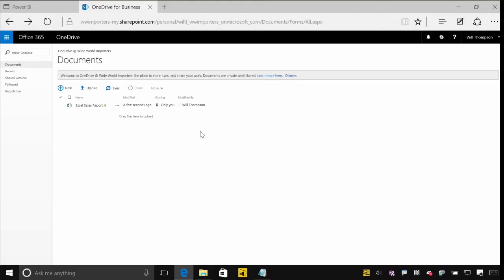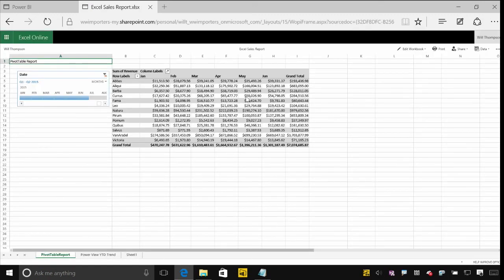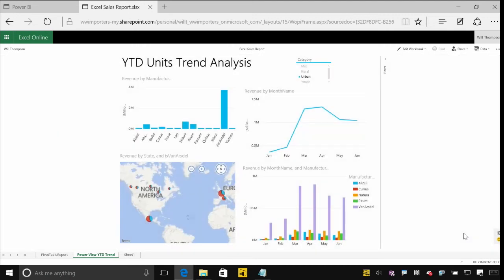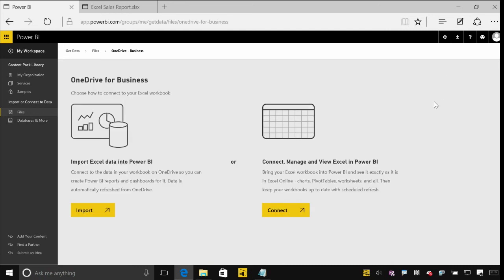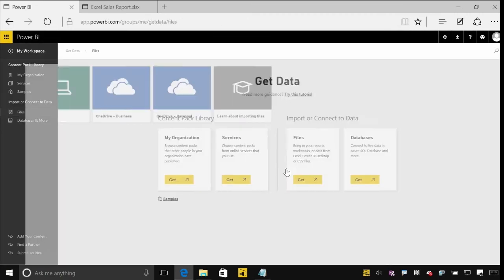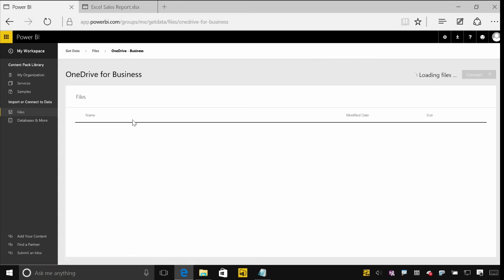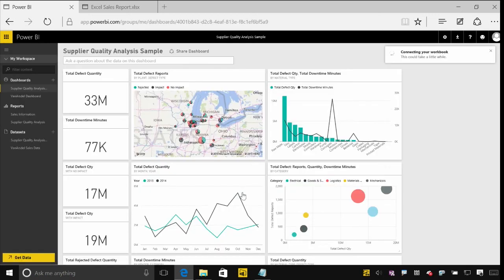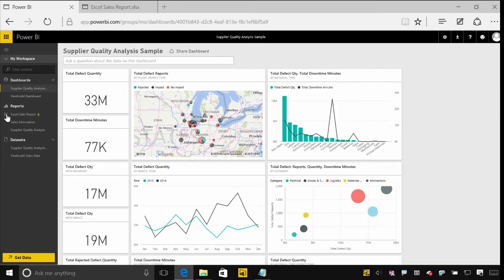(Lab 5-4) This video is out-of-date. Please visit the updated version at the link below.